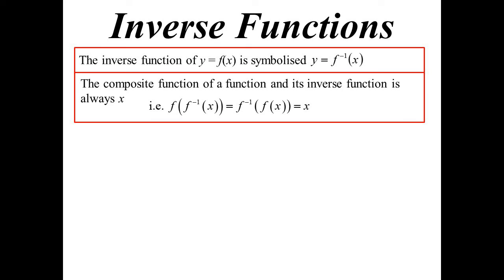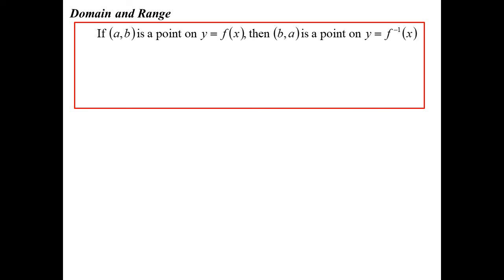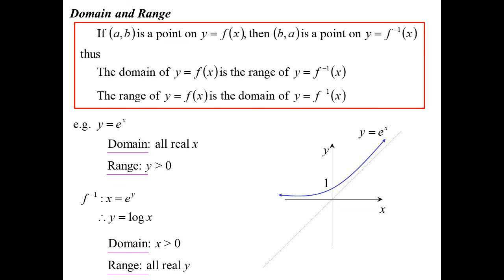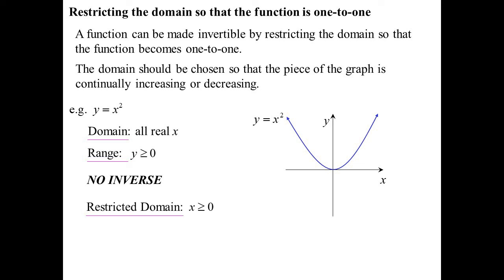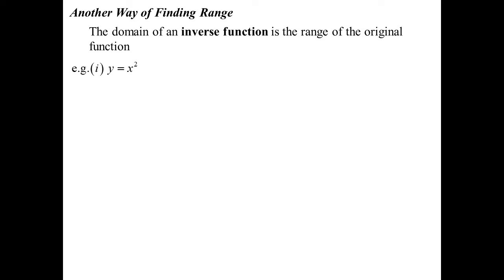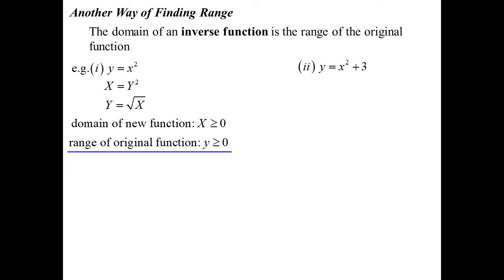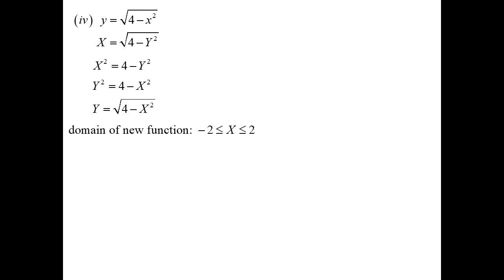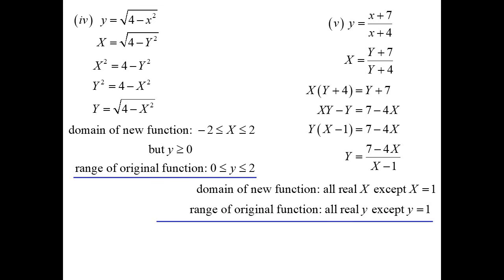11X1 T07 07 inverse functions 2022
Functions must be one-to-one if they are to have an inverse function. This may mean restricting the domain so that an inverse can be found.